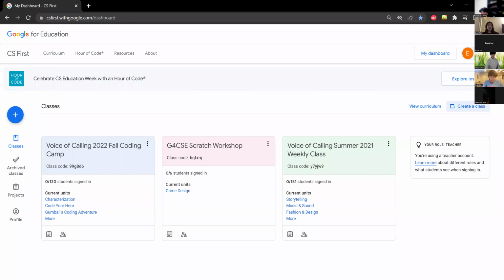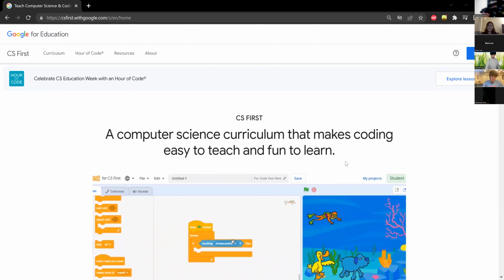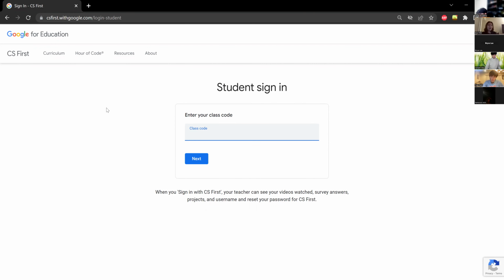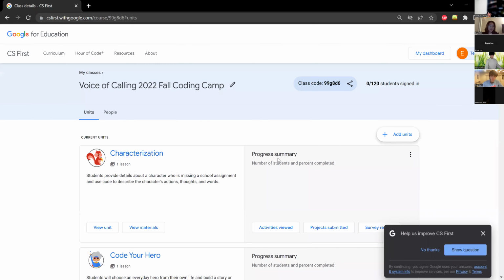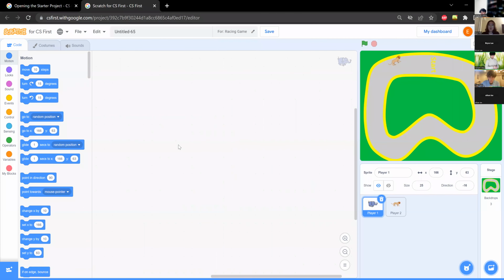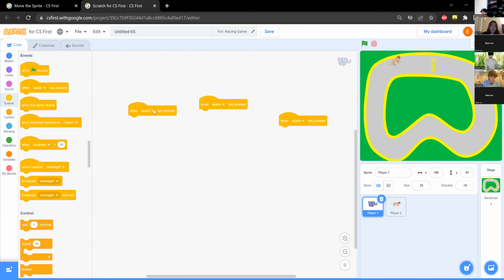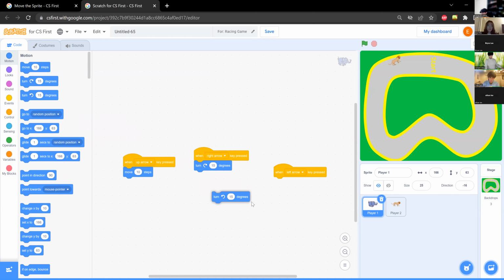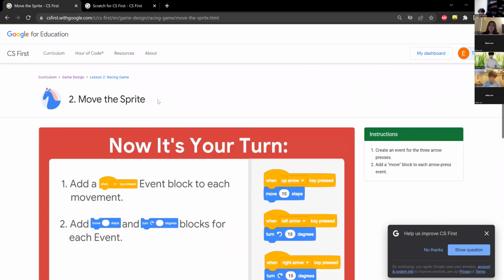Scratch Seminar - 1/21/2023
An in-depth description of how to teach a Scratch classroom.